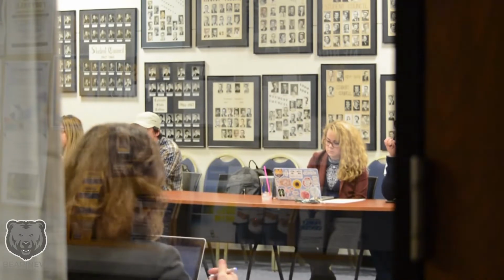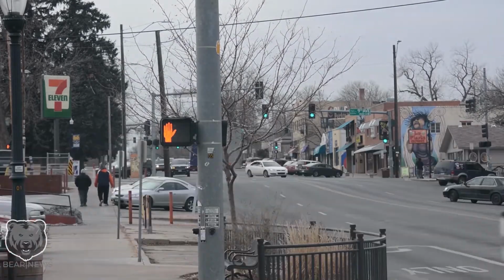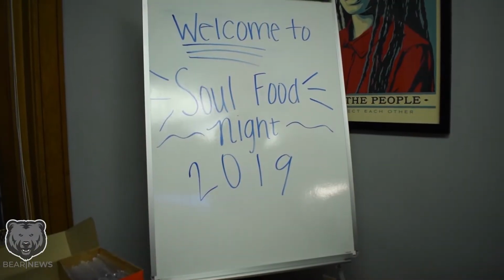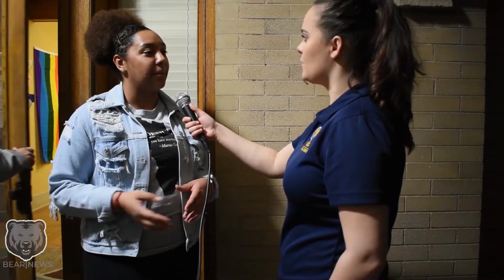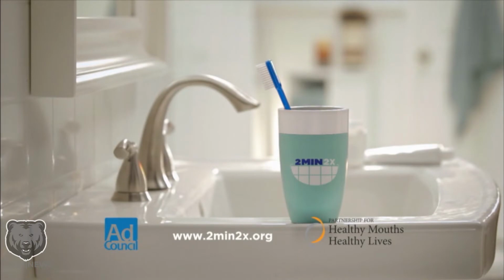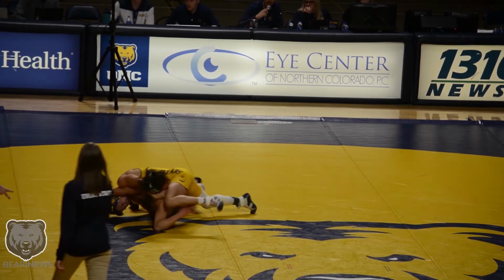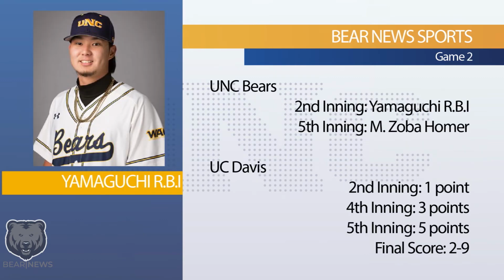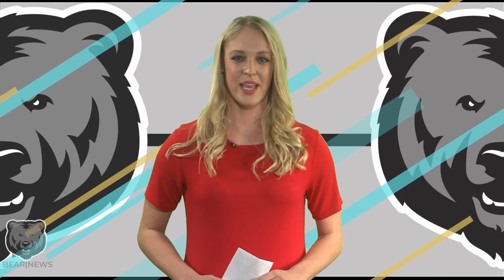Bear News 2 21 2019